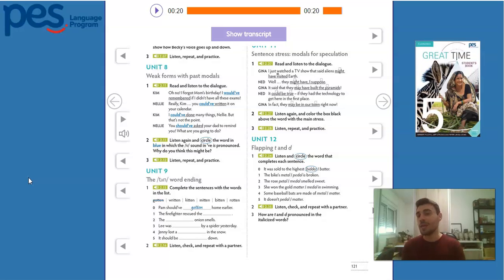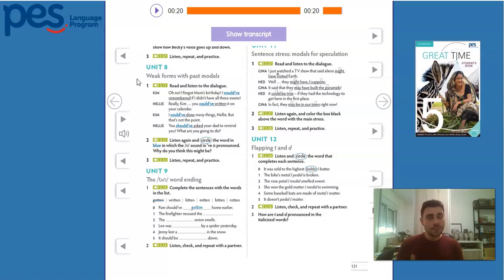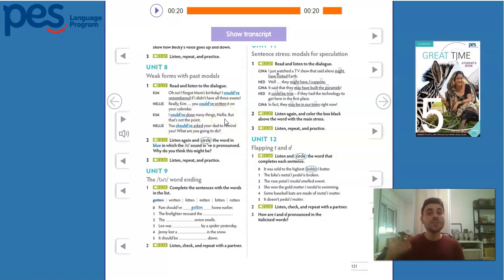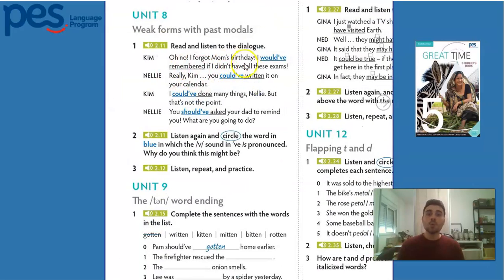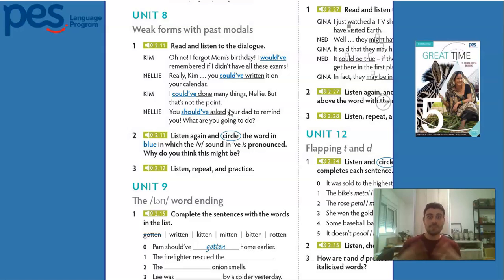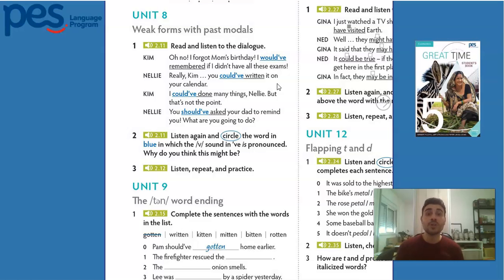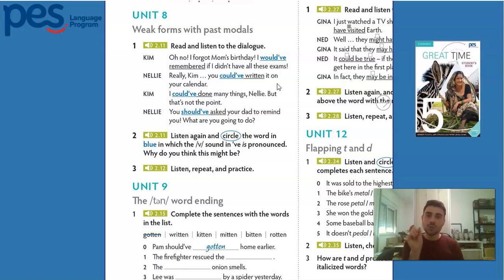Great Time 5 | Unit 8 | Part 4